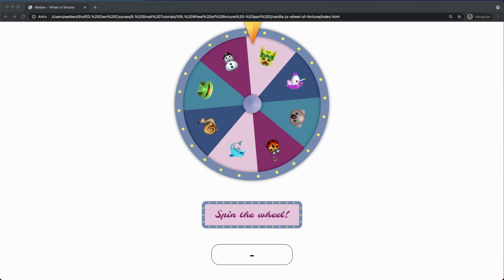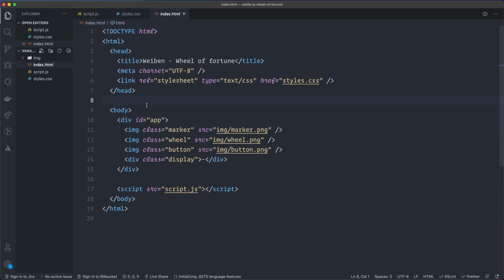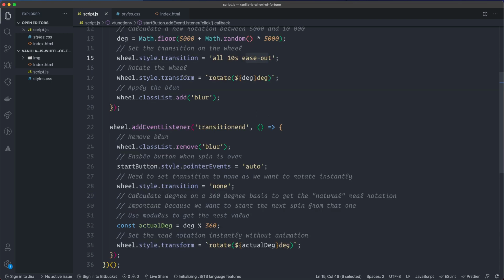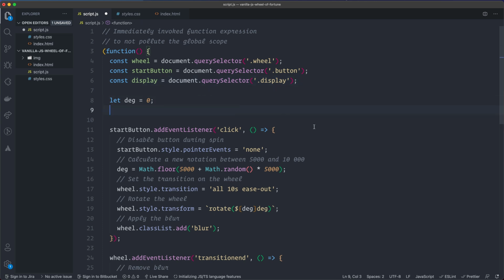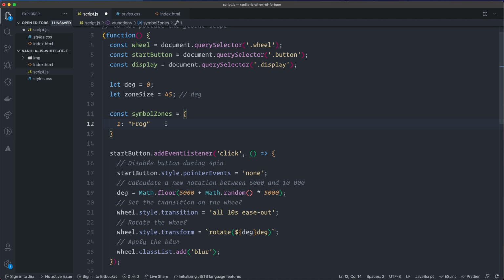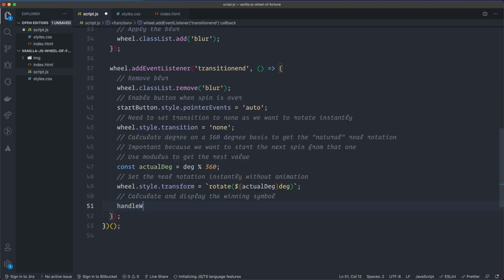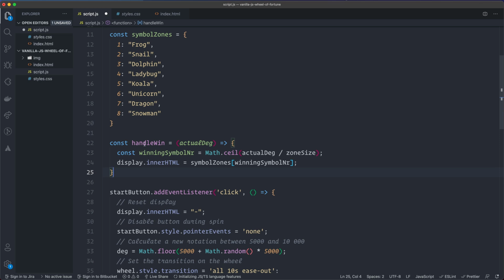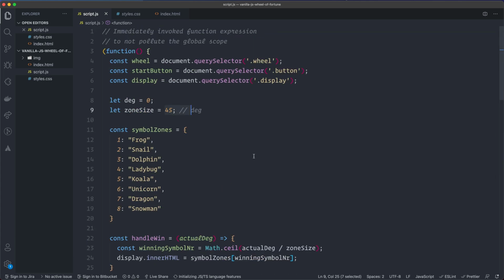Vanilla Javascript - Wheel Of Fortune mini game - Part 2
This is the continuation of my first tutorial. Here I'll show how to add logic for displaying the value that the wheel stops on in a div.